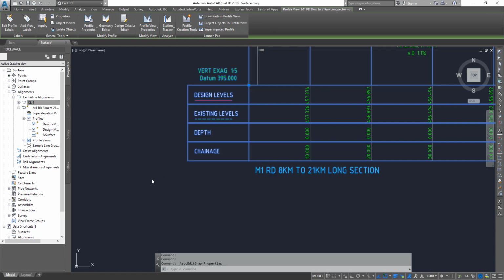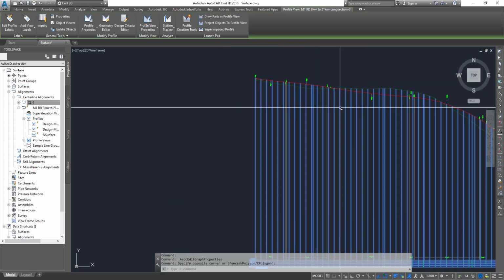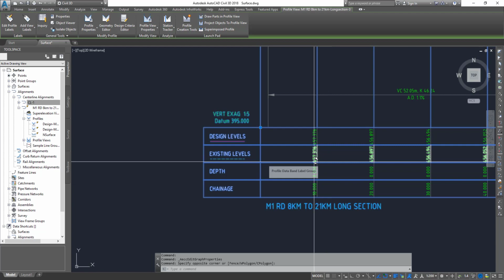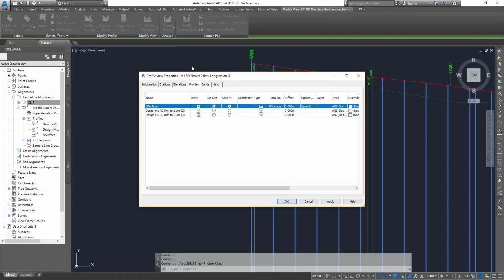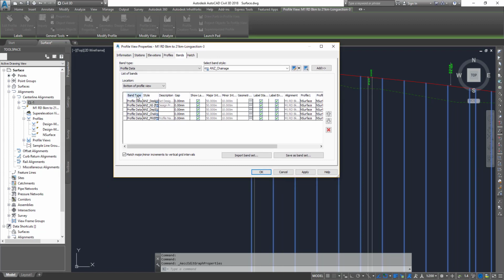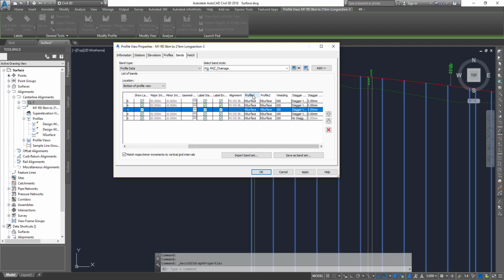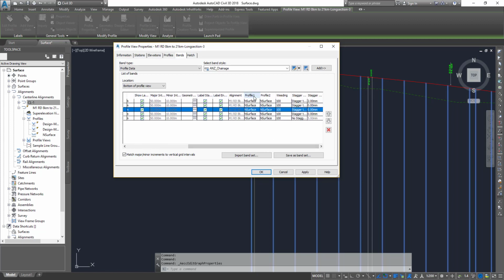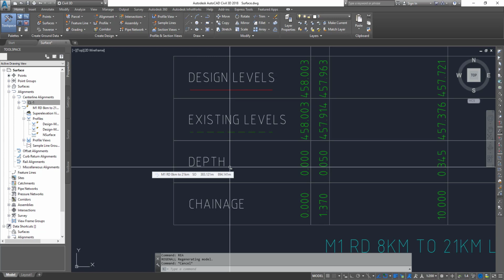Fixing depth in Civil3D profile view bands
Creating Design Profiles - Fixing depth in Civil3D profile view bands

Civil3D Fundamentals Tutorial - Getting Started